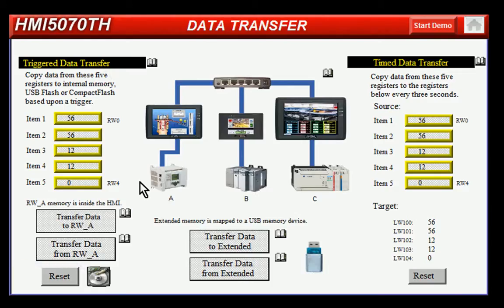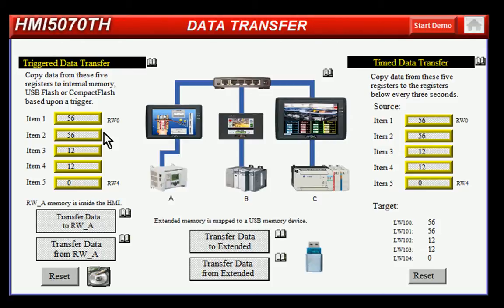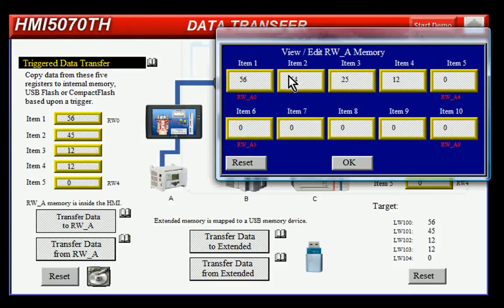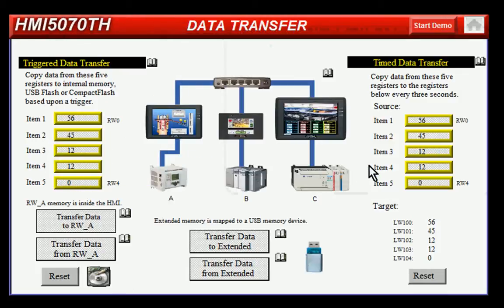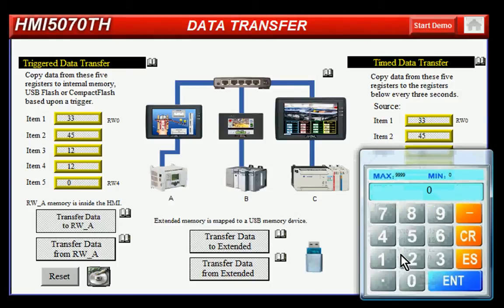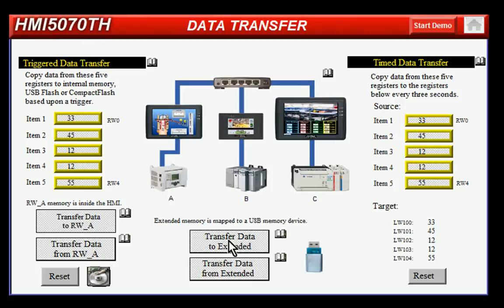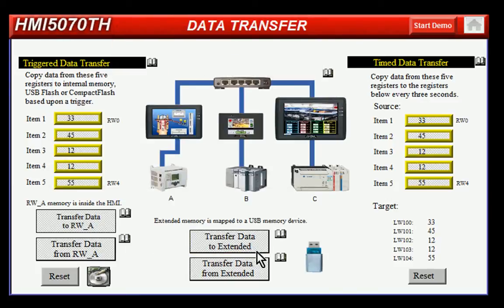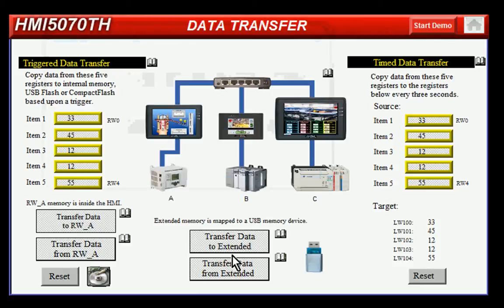Data Transfer -- Maple Systems Touchscreen HMI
How to create an HMI Application with Data Transfer using EZware 5000 - Easybuilder 5000 for Maple Systems HMIs. Video explains data collection from one PLC to another PLC using the data transfer feature of the HMI/OIT. There are two categories: Triggered Data Transfer and Timed Data Transfer.